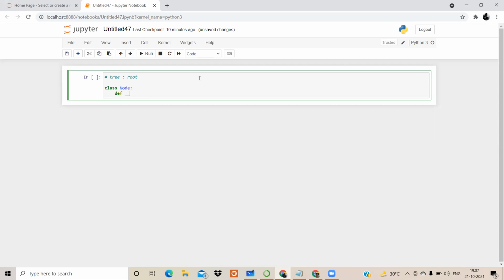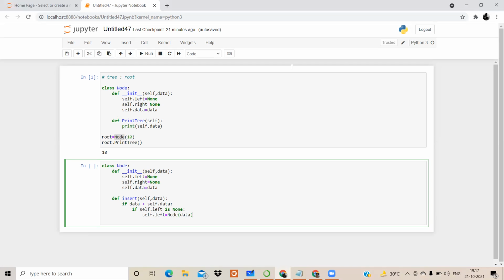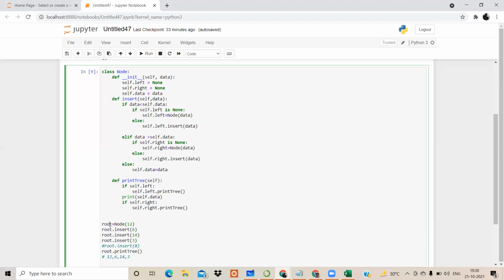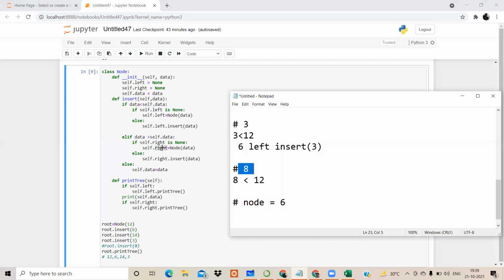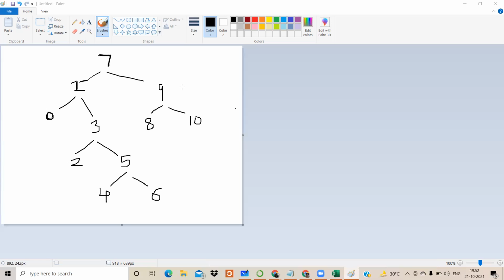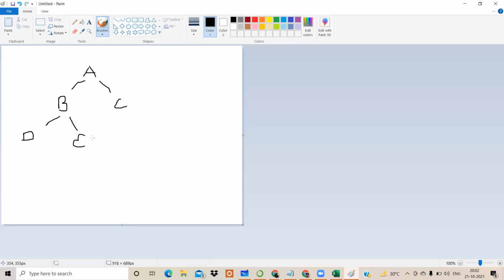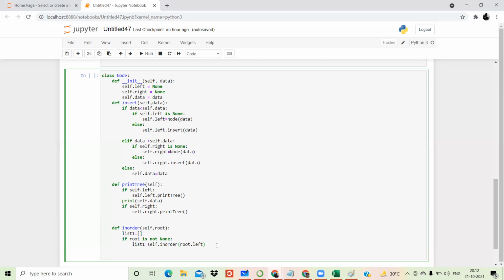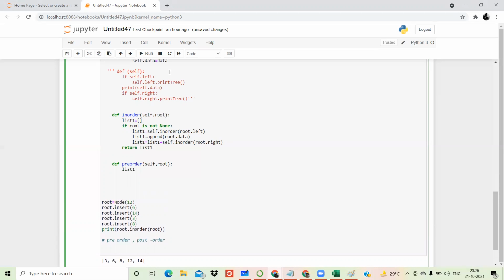Fundamentals of Python Programming - Module 12 Part 2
📚This course is a short overview for people coming from other languages and an introduction for beginners to the idiomatic practices within Python. 🤳You'll cover truth values, looping, DRY principles, and the Zen of Python.